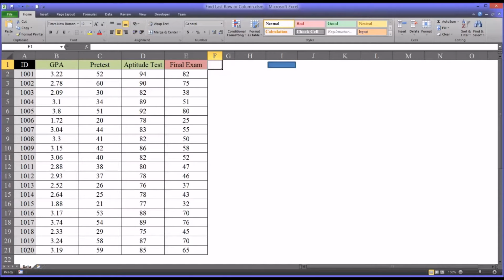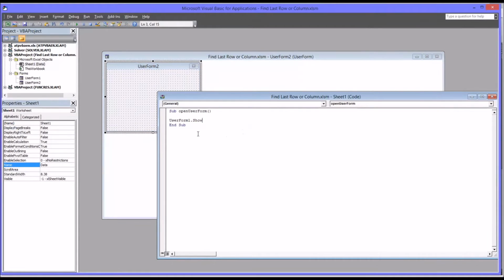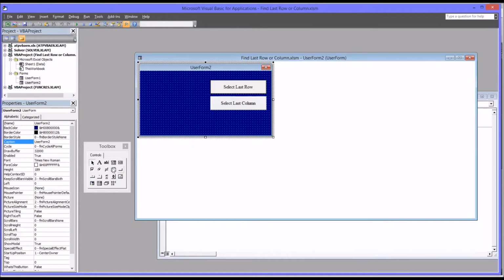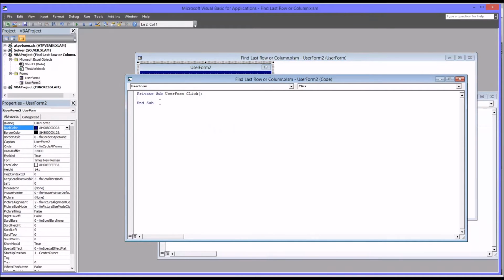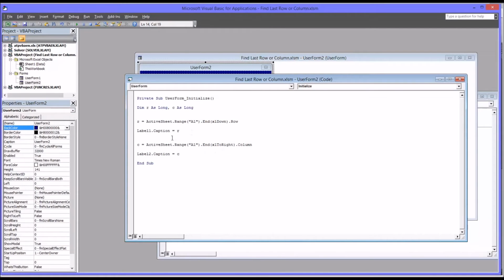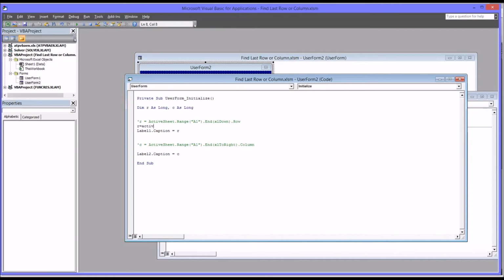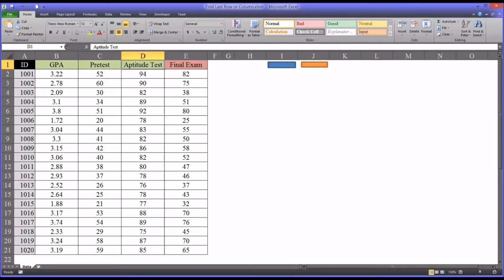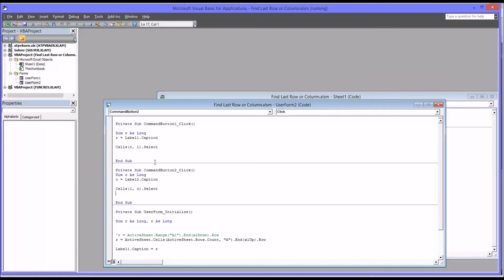Finding the Last Row or Column with an Excel VBA UserForm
This video demonstrates how to find the last populated row and column with an Excel VBA UserForm. The UserForm allows selecting the last row and column using command button controls.